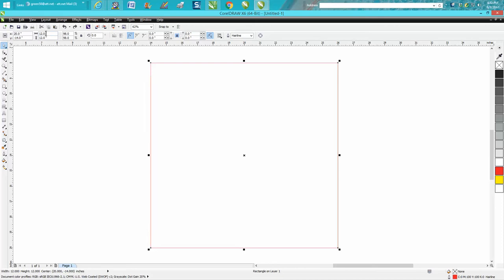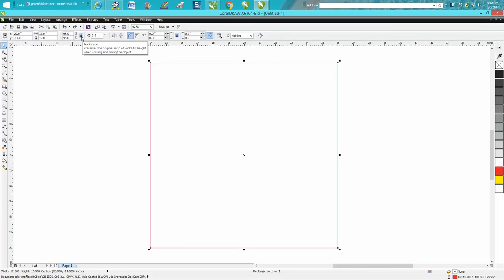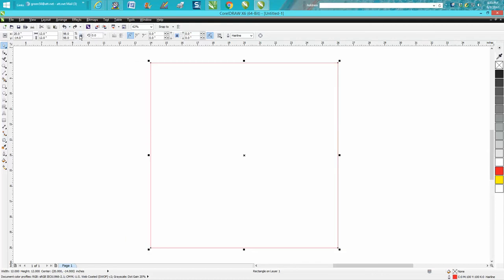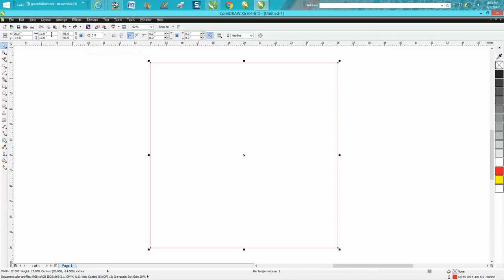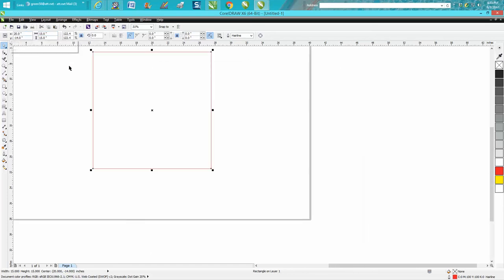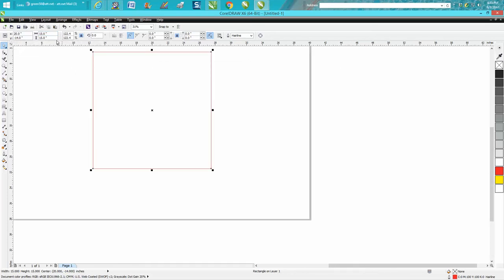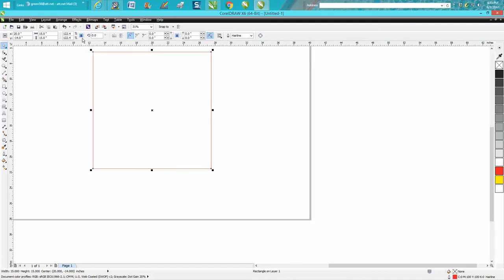Corel Draw Tips & Tricks Lock Ratio for a box or square